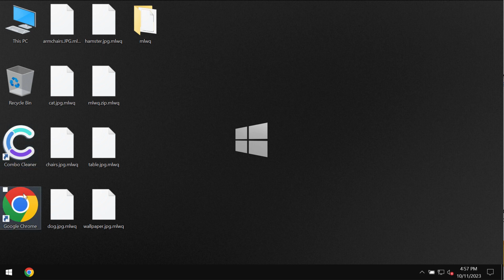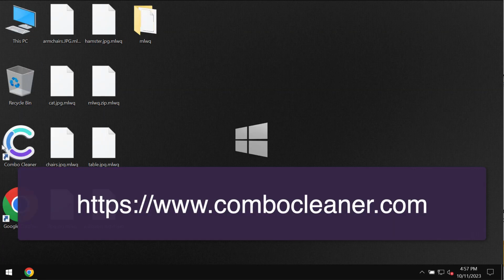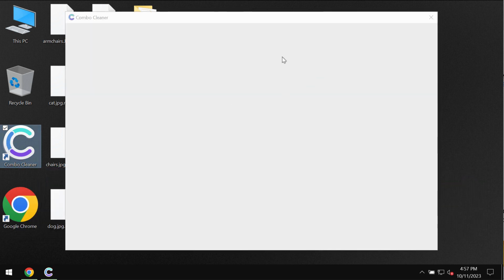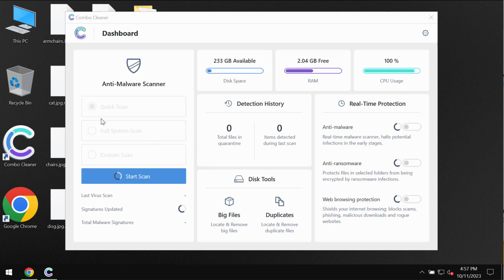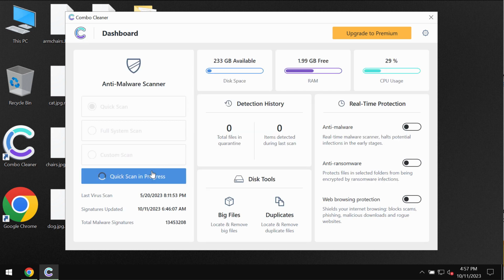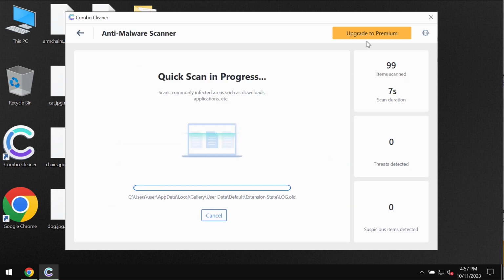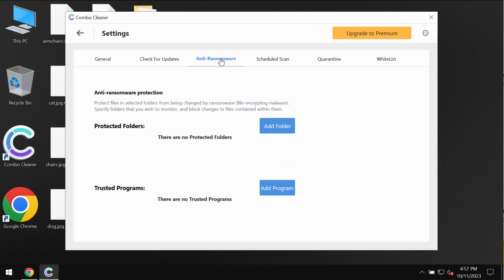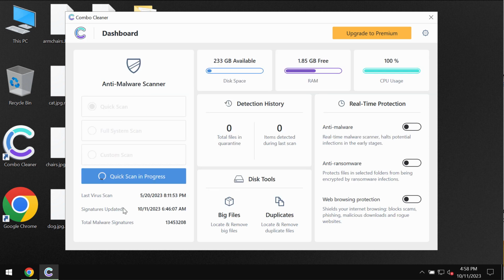Mlwq ransomware removal [.Mlwq file virus].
Mlwq is a ransomware from the DJVU family. It encrypts files and appends the .Mlwq extension to the filenames. As a result, it's not possible to use the files anymore. The ransomware then tells the victims to pay a special ransom for file restoration. Yet, paying the ransom is not a good idea. This doesn't guarantee the file restoration. If you pay the ransom you may simply waste the funds. Don't pay it! Get rid of this file virus with Combo Cleaner Antivirus via the official and thus get your data always protected with its help in the future.

More information about this threat can be found in this detailed guide

Below please find the quotation from the ransom note:
QUOTE
ATTENTION!
You can get and look video overview decrypt tool:
hxxps://we.tl/t-xN3VuzQl0a
UNQUOTE